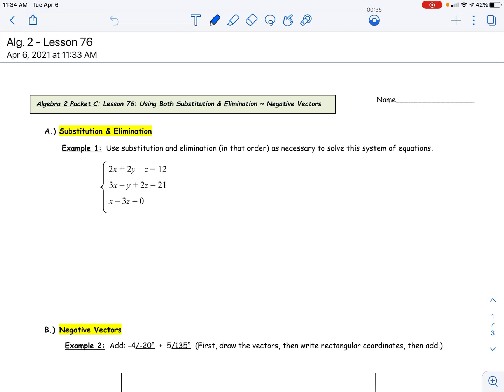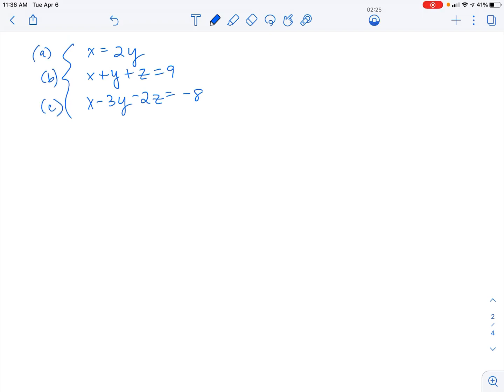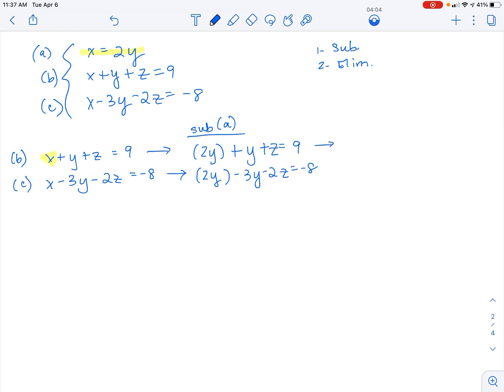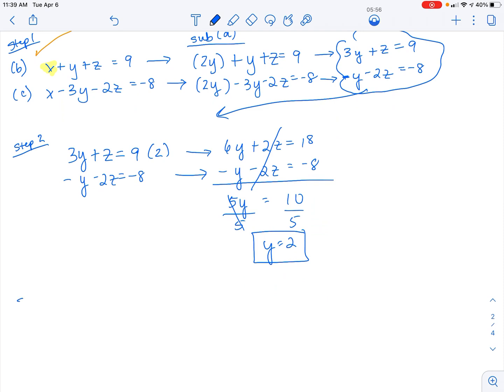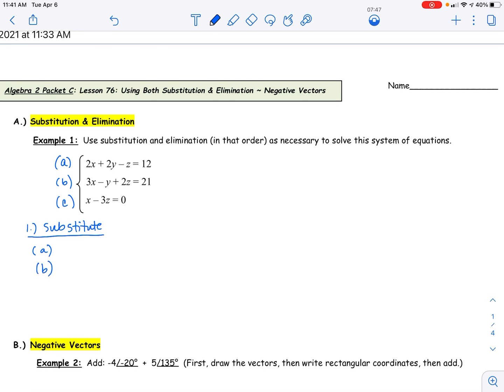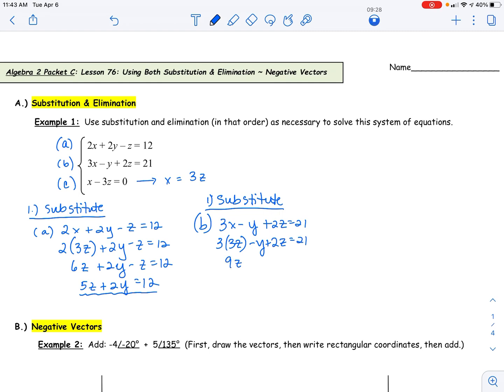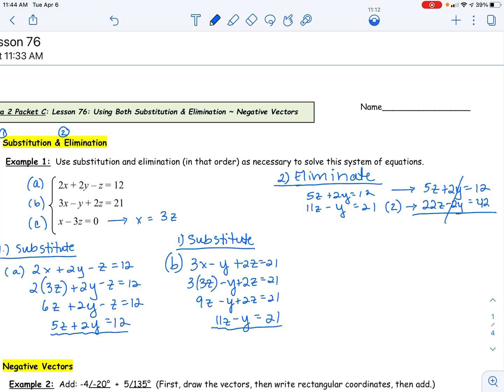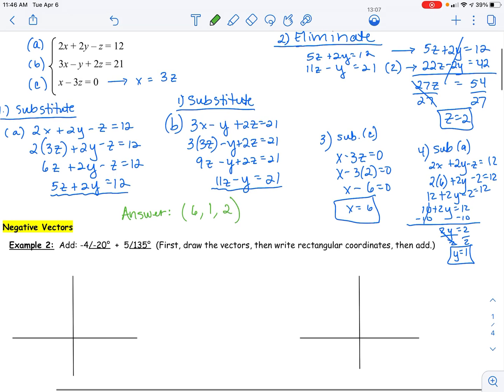Saxon Algebra 2 - Lesson 76 - Part 1 - Video Tutorial